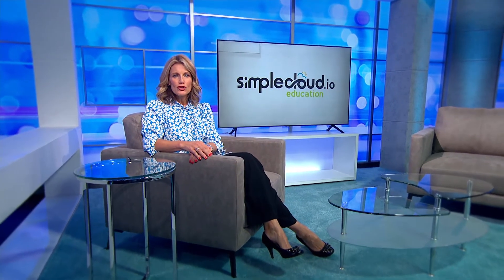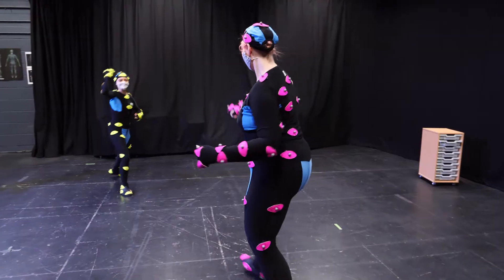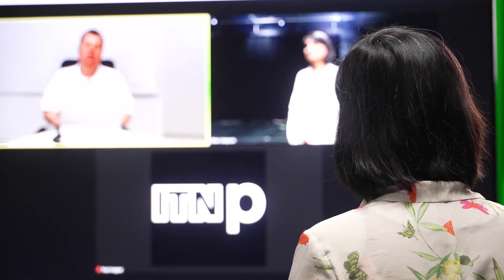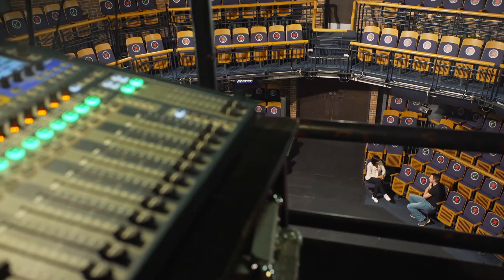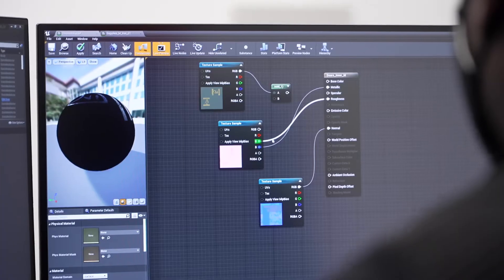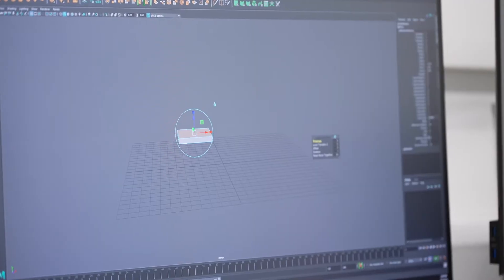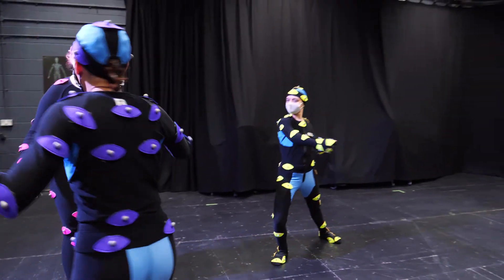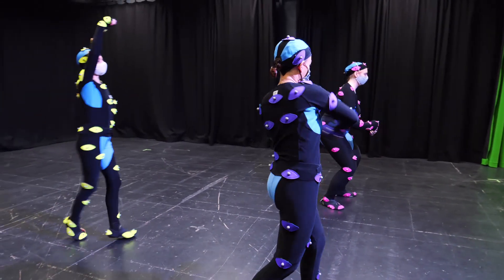SimpleCloud helps Rose Bruford College to provide Complete Digital Class Rooms to their students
At SimpleCloud, we build the Future of Education and put our passion in enabling easily Complete Digital Class Rooms and PC Labs in near real time, We are proud to share this video about the mind-opening program from the Association for Learning Technology and ITN productions showcasing our amazing experience with Rose Bruford College in the UK.